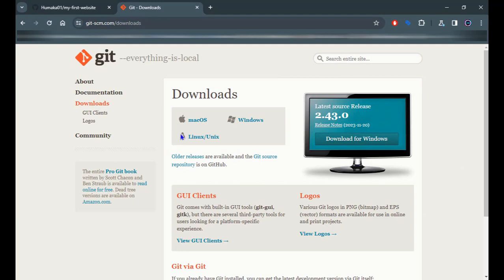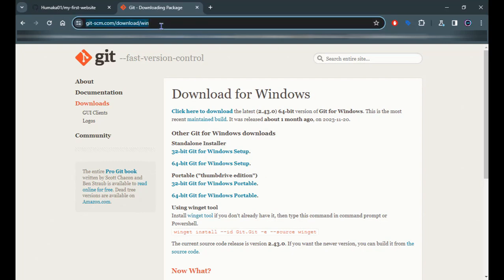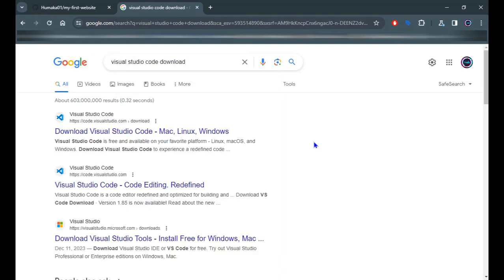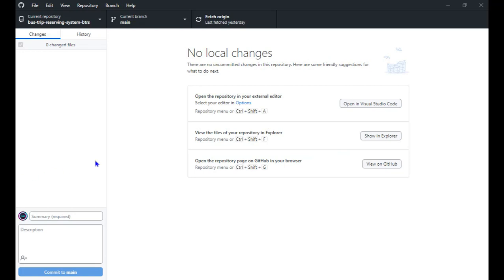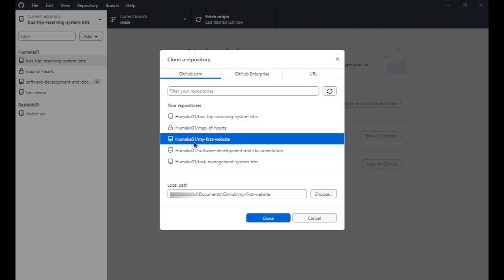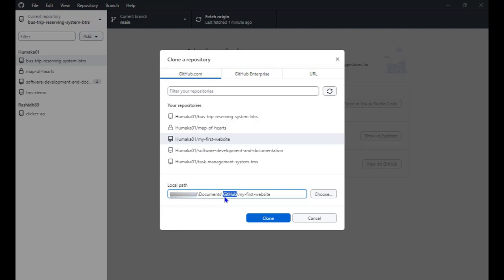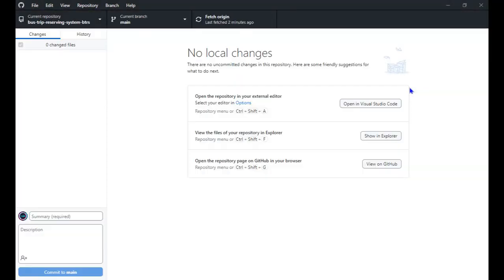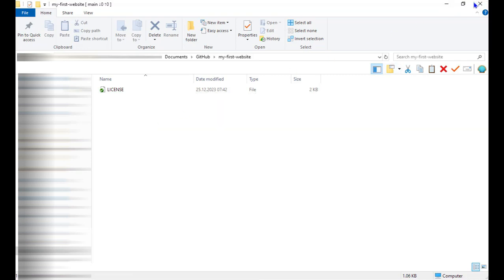Using GitHub With VS Code - 04 Environment Setup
Thanks for tuning into the fourth episode of Using GitHub With VS Code! In this episode, we'll guide you through the crucial steps of setting up your coding environment. Discover how to download Git, GitHub, and Visual Studio Code, ensuring a seamless integration for effective version control and collaborative coding.

Whether you're a beginner or looking to enhance your coding collaboration skills, this series is your gateway to efficient project management and seamless collaboration.

If you find this tutorial helpful, don't forget to hit the like button, subscribe for more coding content, and drop your thoughts or any problems you may encounter in the comments below. Your feedback is valuable, and I'm here to help you on your coding journey. Let's build a supportive community together! 🚀

Questions or just want to chat about coding?